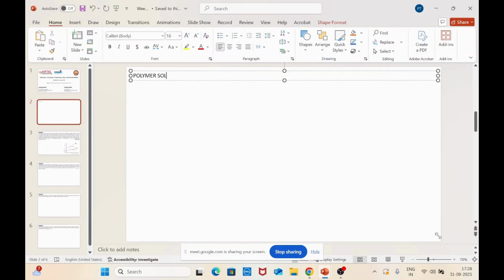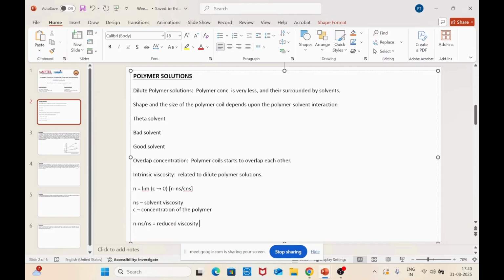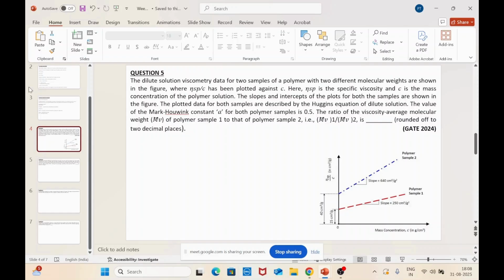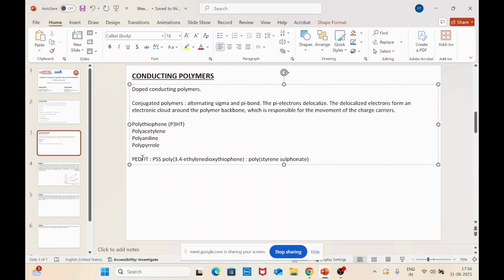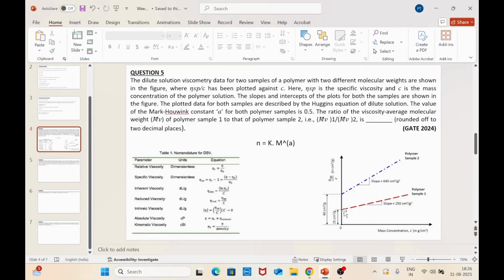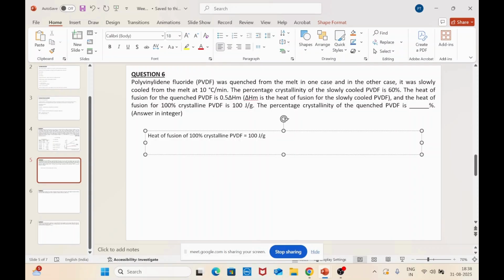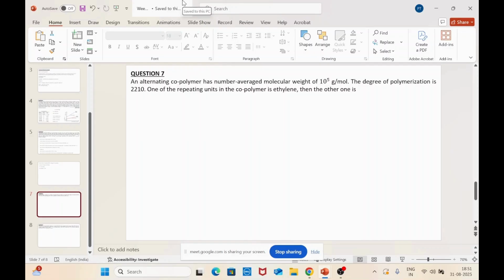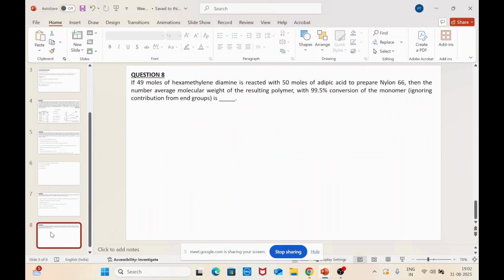Polymers: Concepts, Properties, Uses and Sustainability | NPTEL Week 6 | Live Interaction session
Week 6 live interaction session for the NPTEL course "Polymers: Concepts, Properties, Uses and Sustainability" offered by IIT Madras. This interaction session covers on the concepts related to polymer solutions and conducting polymers. We have also continued solving numerical problems related to topics covered earlier in the live interaction session.